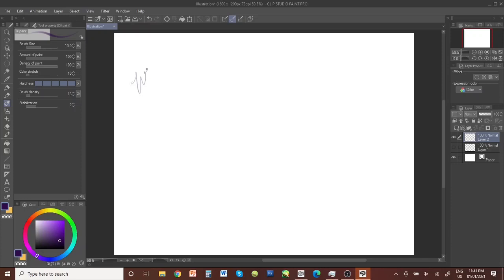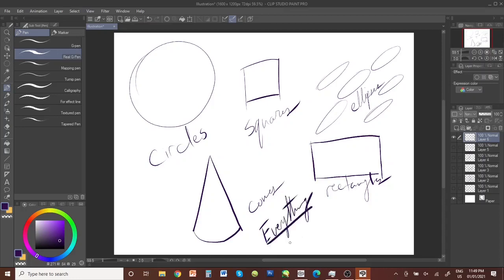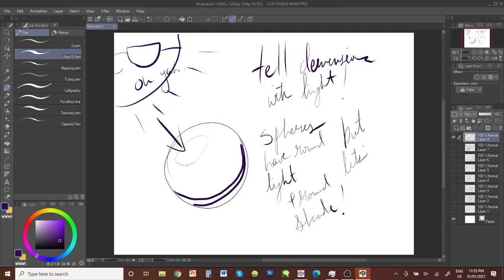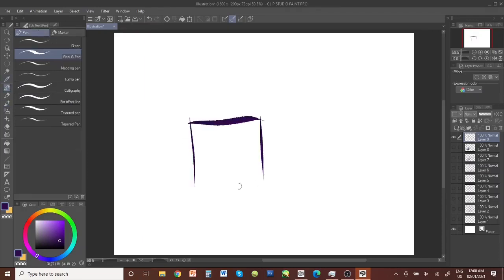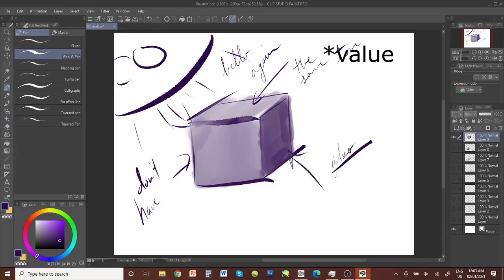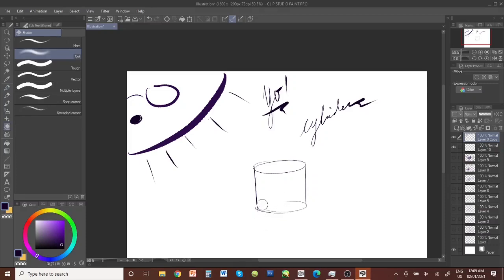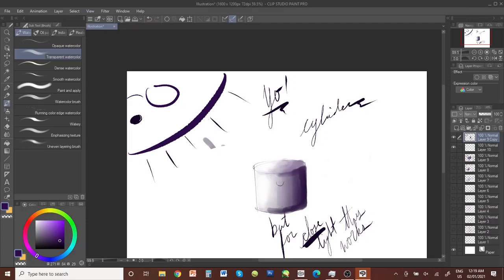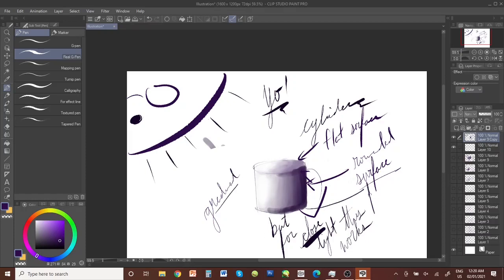Shading Shapes How to Art Lesson 1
This is Peahead Peahead Inc in our debut video!
Let's learn how to shade shapes to make them look 3D.

Learn how to use light and shade to show weight and shape in space.

This video is aimed at those who are new, or returning to art. And of course, the novice artists who are looking to fill in blanks in their learning. Though we are using digital media and Clip Studio Paint and a Huion Kamvas 16'', you can apply these techniques to any artistic medium.

This is the first part of a multipart How to Art video series.

Anything else you want to learn? Drop a comment!
Any questions? Drop a comment!

I made a few mistakes in this video so I apologise as I am still learning.
Respectful constructive criticism is always appreciated!